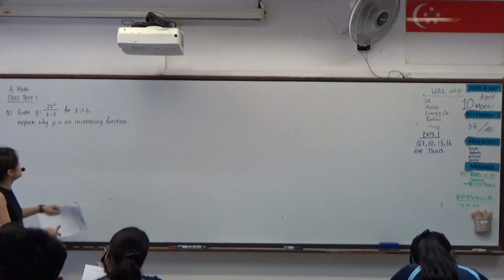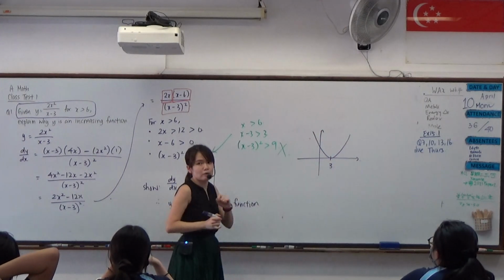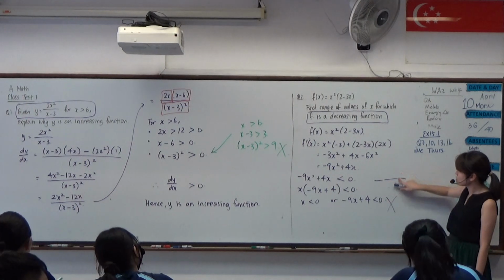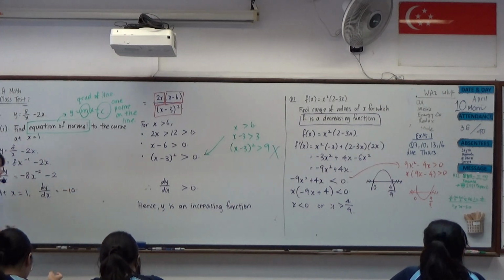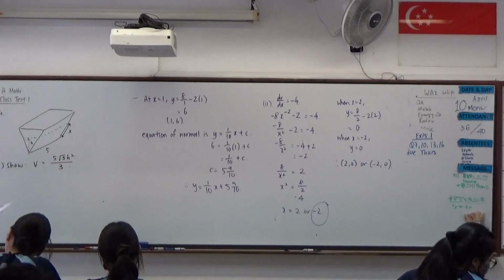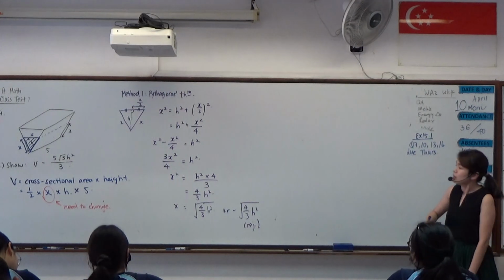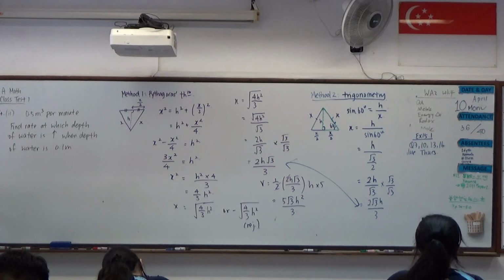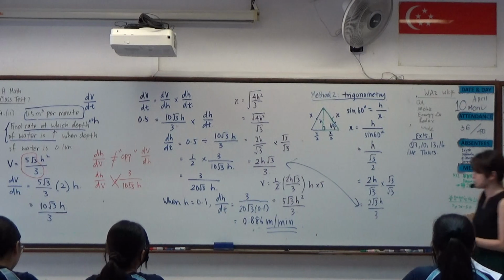4E AM (2023) Ch 13 Class Test